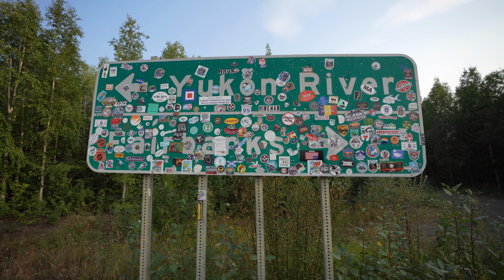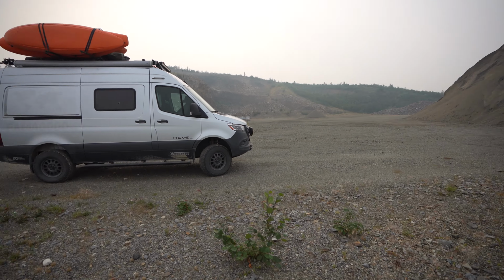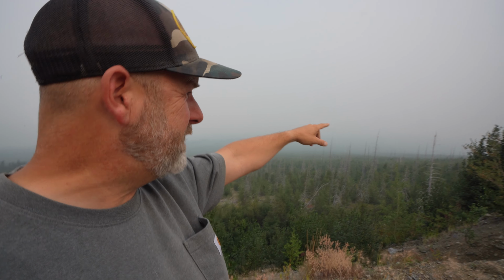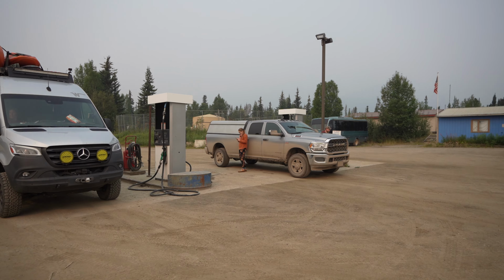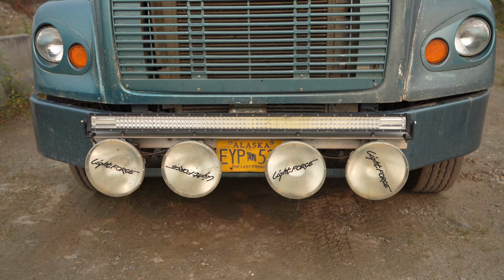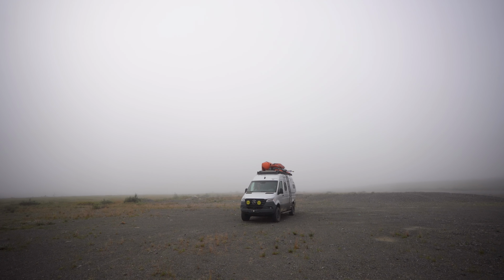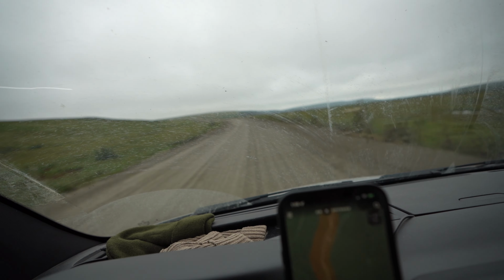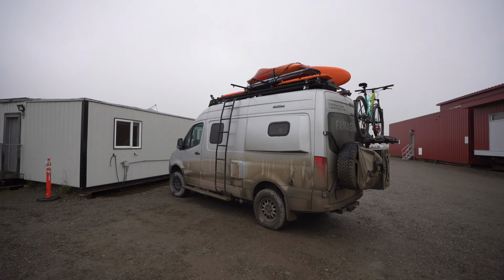Northbound- Ep 06 - Dalton Highway - Top of North America for the Pan-AM | Catastrophe in the Arctic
The Dalton Highway takes adventurous travelers and to the top of North America, Far above the Arctic Circle, to the oil company town of Deadhorse, Alaska, and Prudhoe Bay. This is the northern end of the Pan American highway, the world's greatest road trip from Deadhorse, Alaska, to Ushuaia, Argentina. This is also a destination for anyone who wants to get well off the beaten path and truly experience an adventurous vanlife. In a place where tourists don't venture, support for this journey is sparse, and basic services don't exist. You must be prepared for anything.

We made it all the way up to Deadhorse, but it might have been one of the most difficult weeks of travel in our 10-year road trip. It started with saying goodbye to our dog Tucker after 17 years. Then, we battled forest fires and smoke inhalation. Dust and smoke made us sick. Then, once we finally arrived in Deadhorse, everything got much worse.

The definition of Adventure is: "an unusual and exciting, typically hazardous, experience or activity." That is exactly what we get in this sixth episode of our Northbound series...